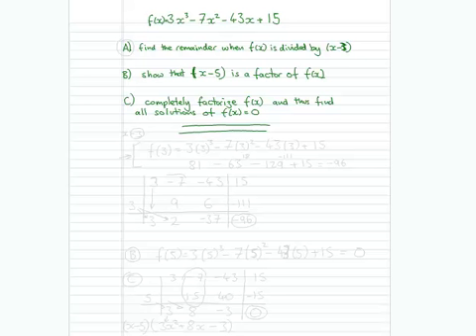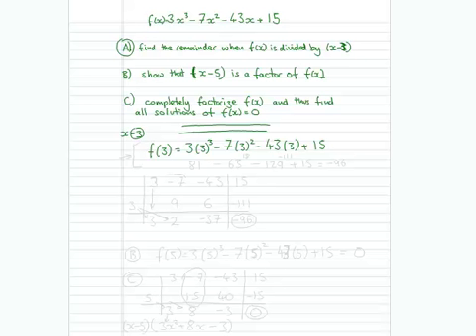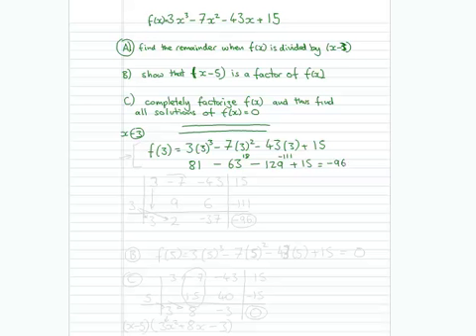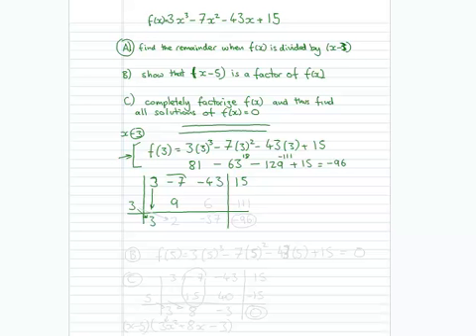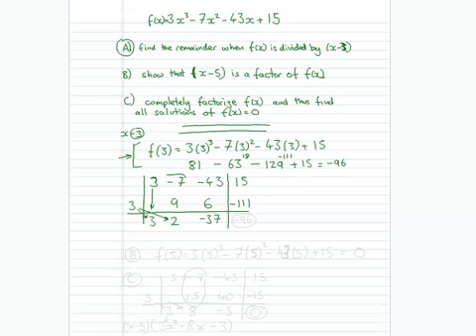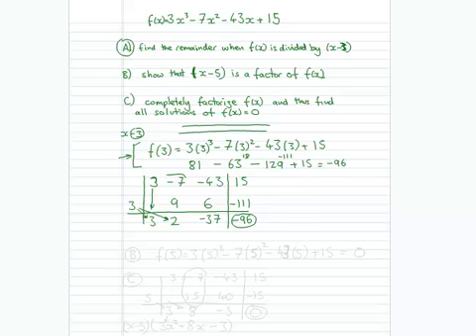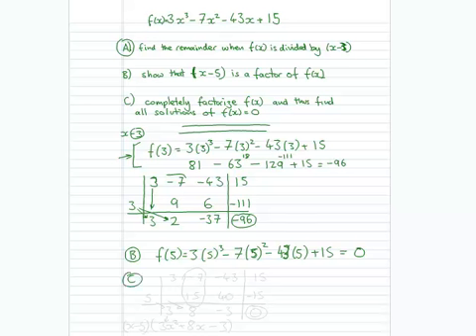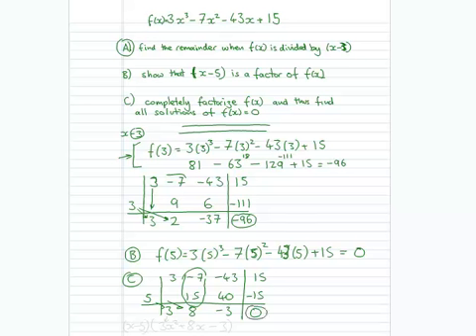polynomials.mp4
Tackling an a level style factor theorem and polynomial division question. Synthetic Substitution is shown as an alternative to ordinary substitution, and Synthetic Division is used to factorize.
The final part of the question is tackled in another video.